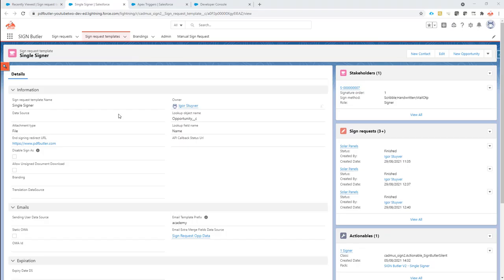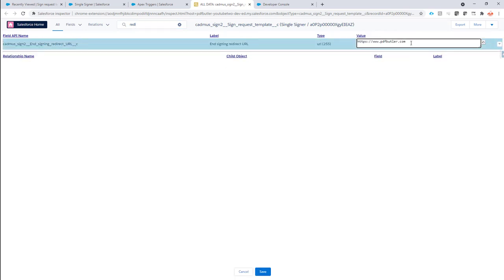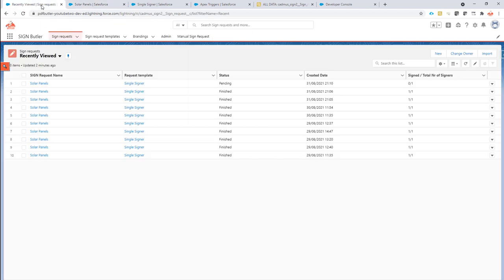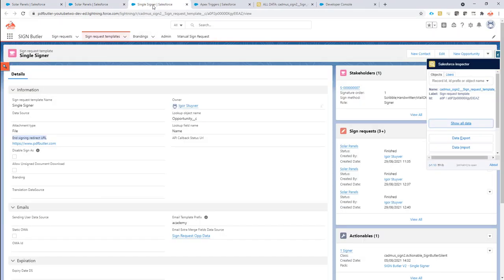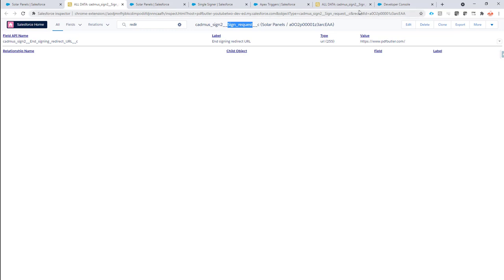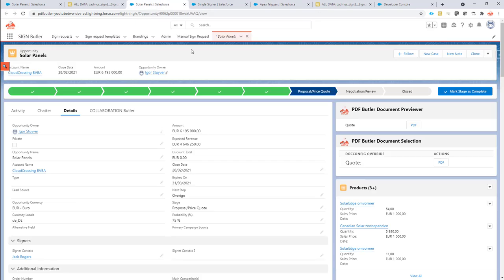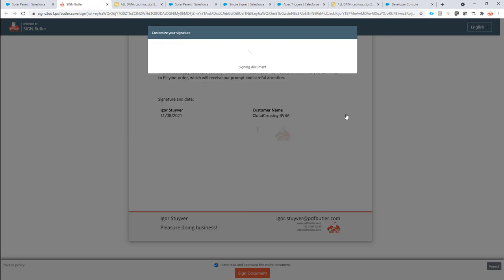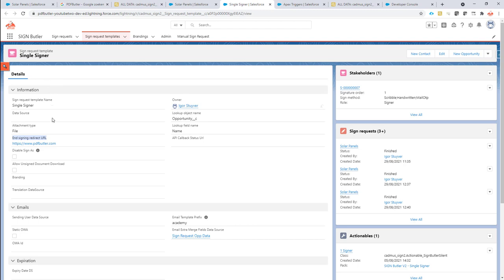SIGN Butler V2 End Signing Redirect URL